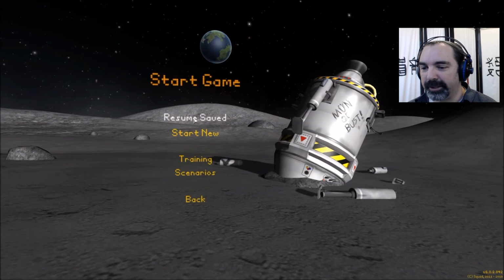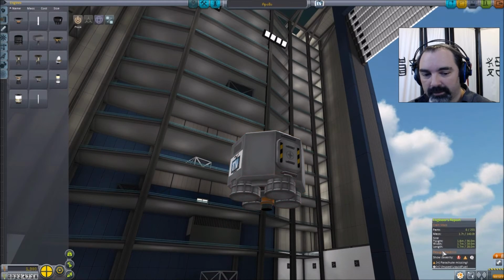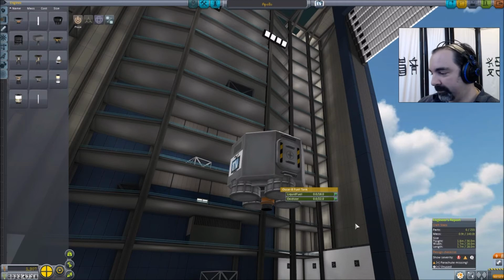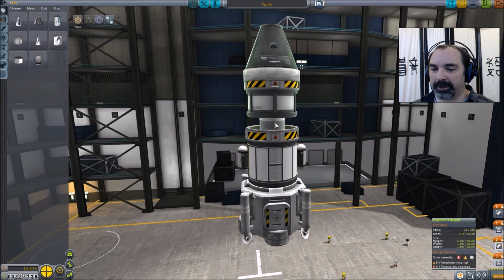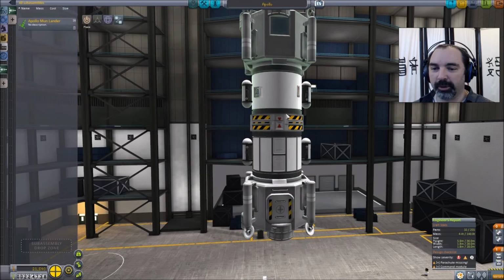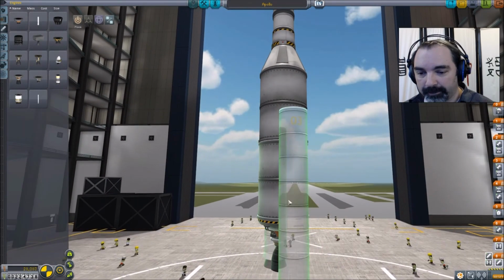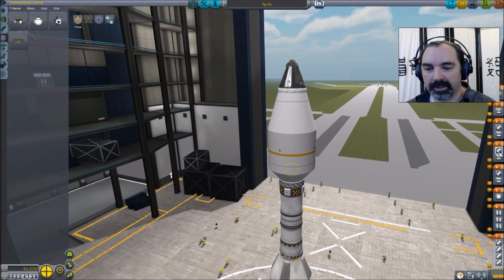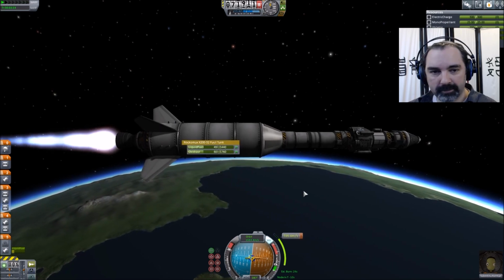Let's Play Kerbal Space Program - Building Episode 14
In this build we make a new Mun Lander